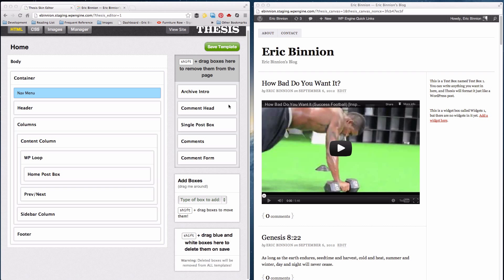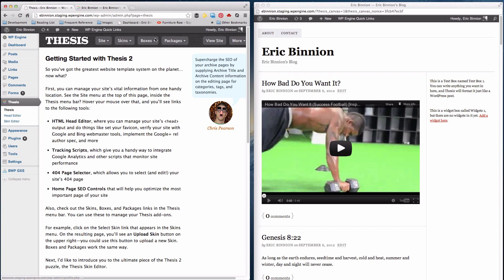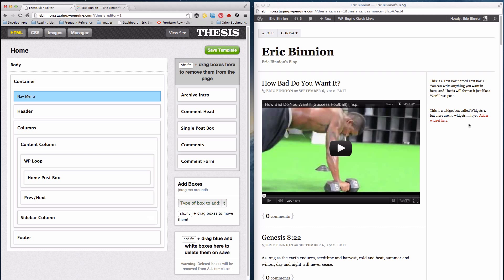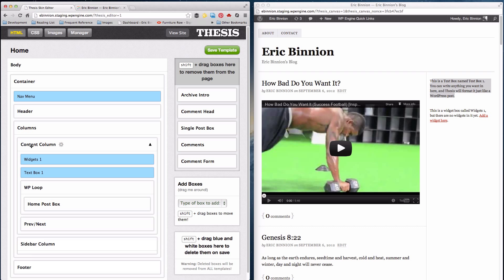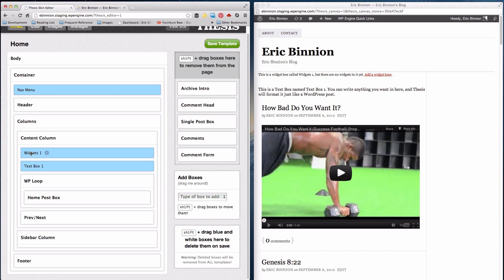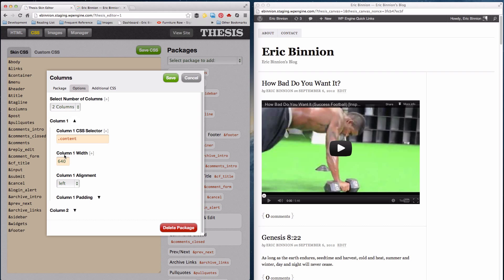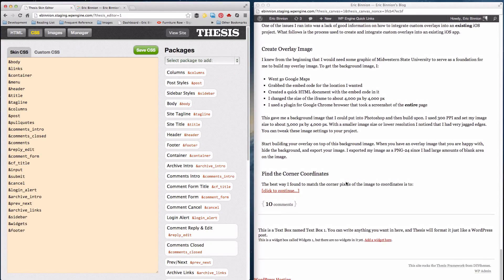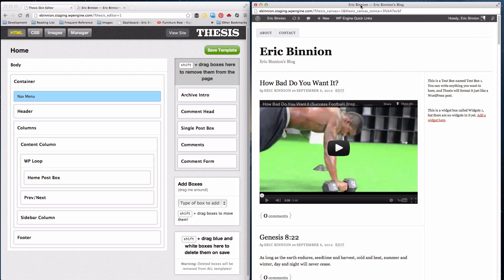How to Create a 1-Column and 3-Column Layout with Thesis 2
This tutorial, from ArtOfBlog.com, will show you how to create a 1 or 3 column layout using Thesis 2.